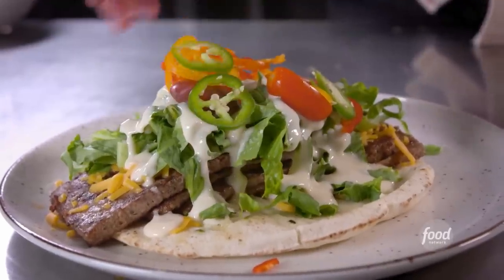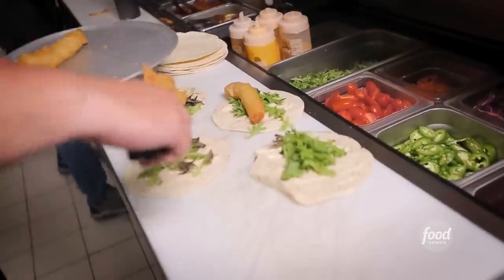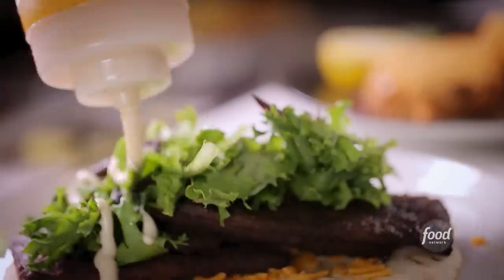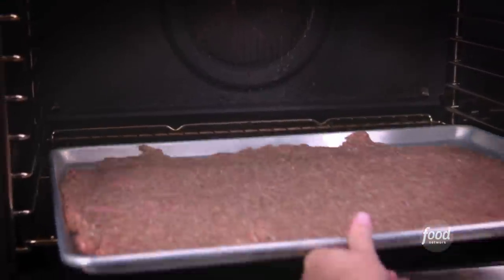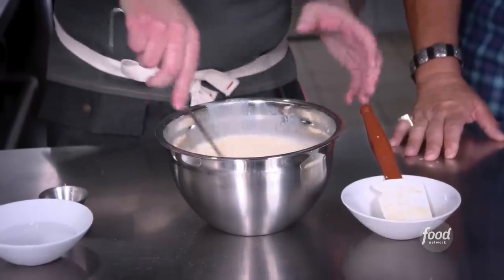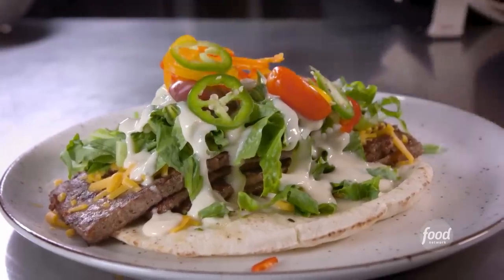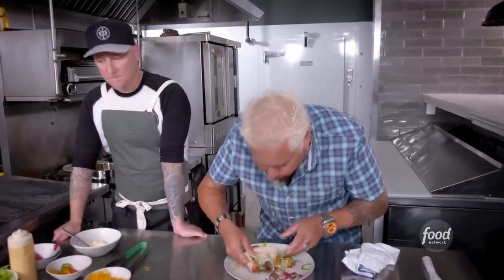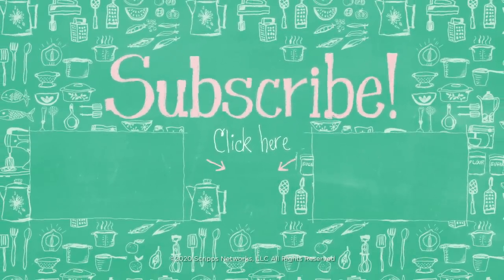Canadian East Coast Donair Sandwich | Diners, Drive-ins and Dives with Guy Fieri | Food Network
If you want to try a Canadian specialty, order the East Coast Donair — it's a spin on a gyro made with thin patties of ground beef, cheese, pickled veggies and Occo’s sweet Donair sauce!